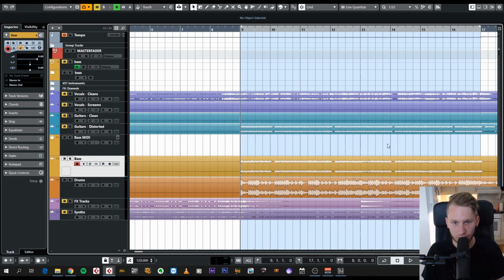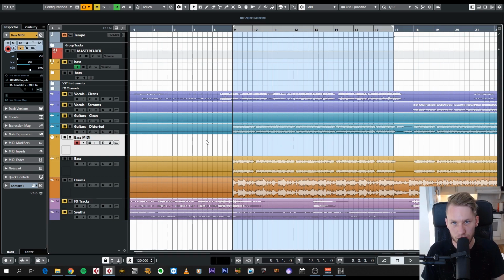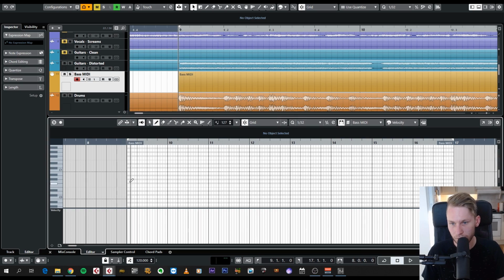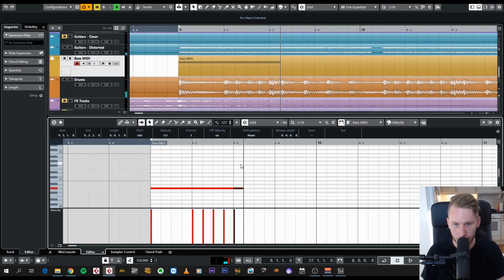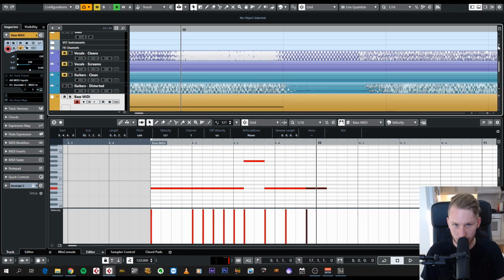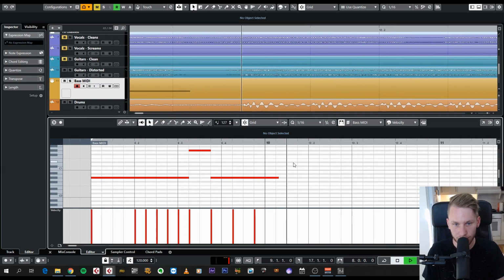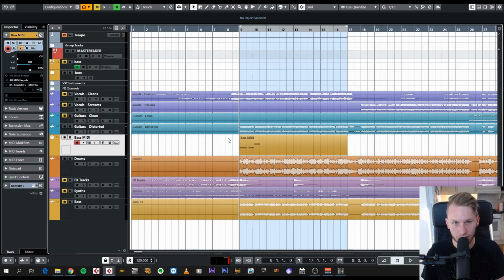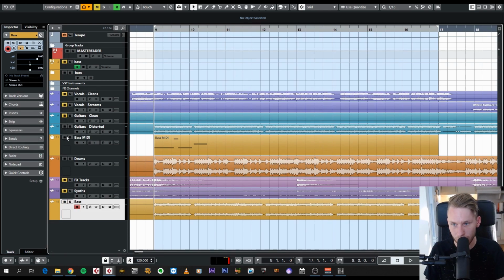How To Get MIDI Bass To Sound REAL & MASSIVE Part 1 - CrownseekerStudios.com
►Instantly level up your songs, mixes or productions with these easy to use drag & drop samples from my FREE FX Sample Pack!

Have you tried using programmed bass for your songs and then realized It's difficult to make it sound authentic and not robotic? I've been there myself and it can be very annoying when midi bass is the only option you've got.

Don't worry! In this two part video series I'll show you to the best of my abilities how I go about programming and mixing midi bass for metal productions.

Come on in and let's get started!